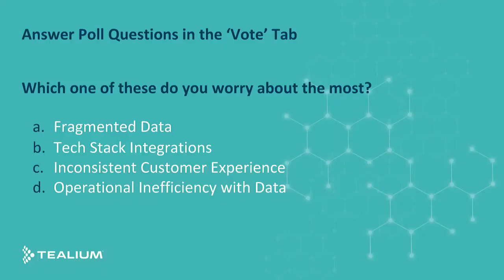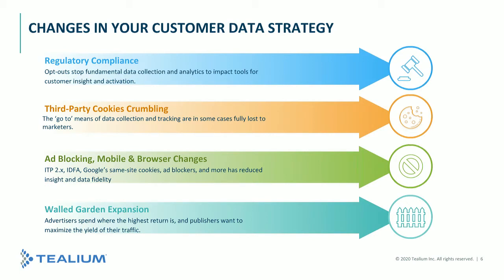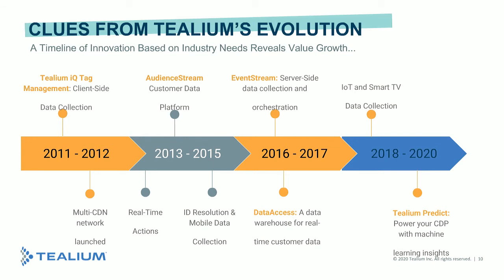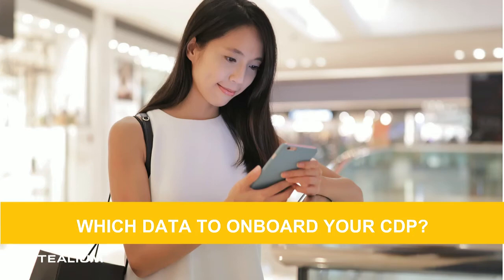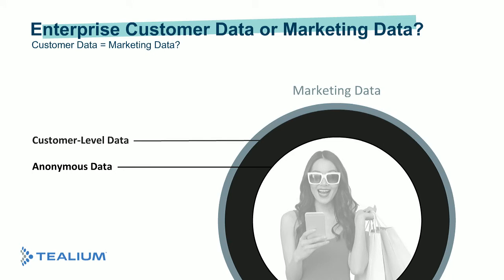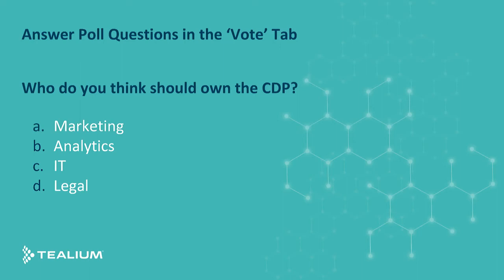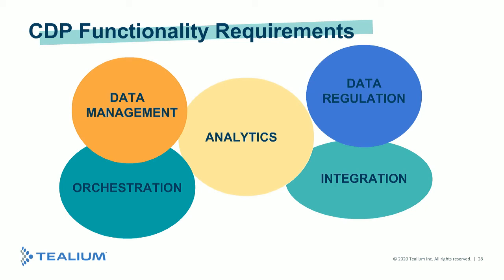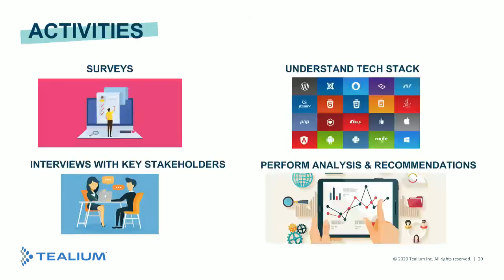The Best Kept Marketing Secret to Achieving Complete Customer Views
There’s no question that Customer Data Platforms are changing the way organizations engage with their customers. Truth be told, if this tool is missing from your martech stack, you’re probably missing out on crucial customer insights.

That’s why in the first webinar in our Guide to CDP Success series, Director of Product Marketing, Matt Parisi, will be explaining how a CDP can be your greatest competitive advantage.

Tune in to:

- See how you can create dynamic customer identities for better segmentation
- Discover how a CDP provides your entire tech stack with unified data in real time
- Understand why this technology is critical to your current and future success